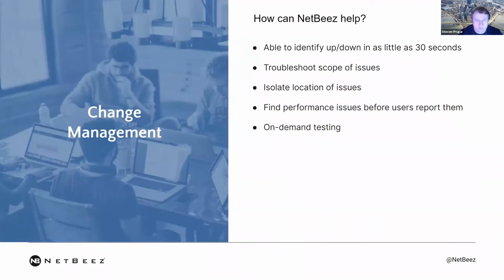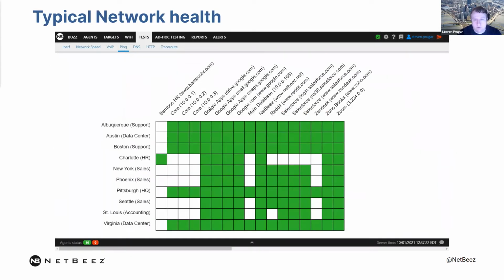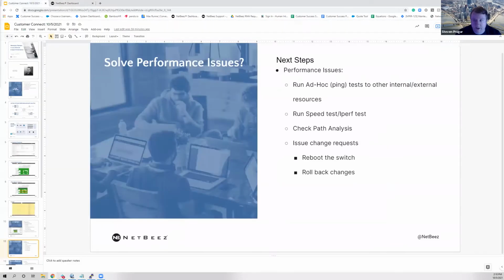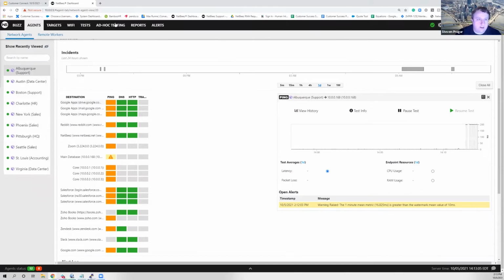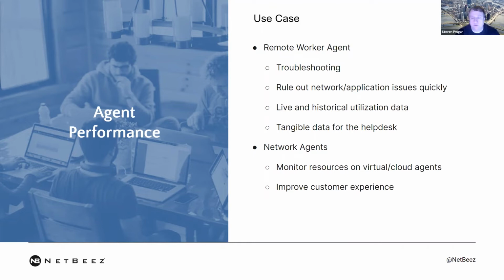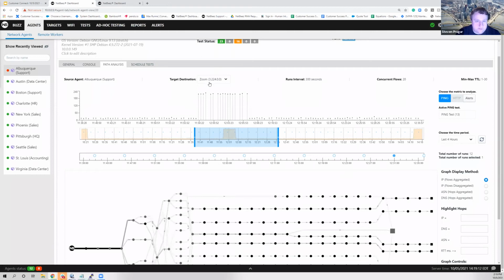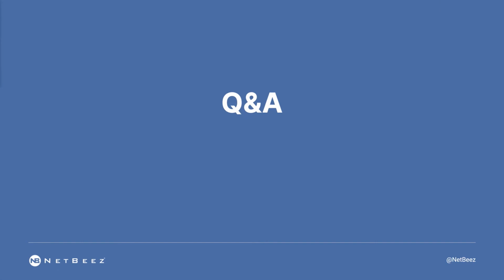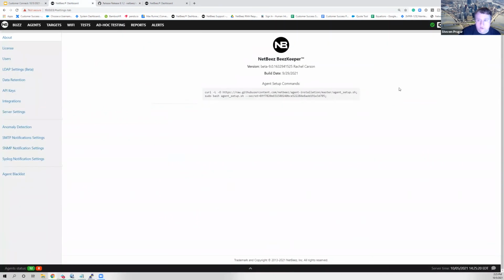NetBeez Customer Connect 2021 Q4 - Managing Configuration Changes in your Network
Learn how NetBeez enables IT organizations to manage configuration changes in enterprise networks thanks to its network performance dashboard and proactive alerting. During a configuration change, NetBeez can perform continuous checks on network reachability and performance to ensure that no outages or degradation issues were caused by the new configuration applied to network devices, routing protocols, or firewalls.